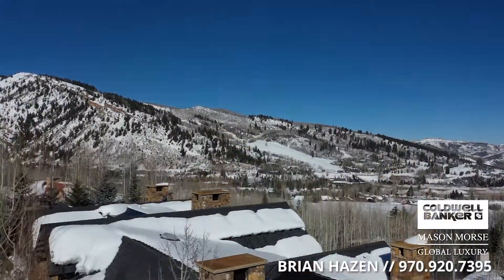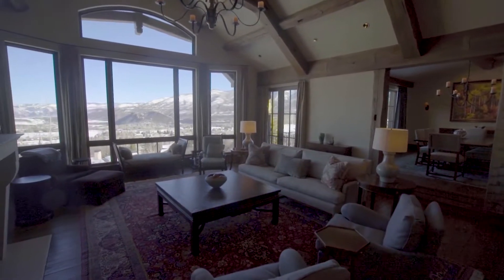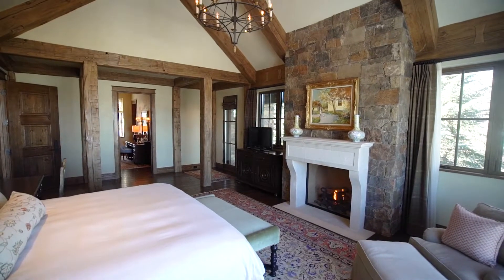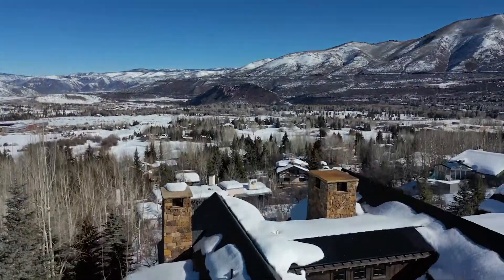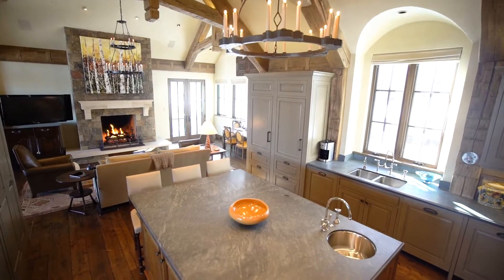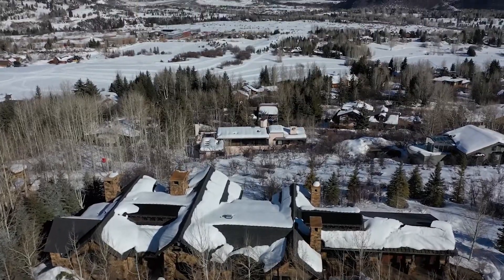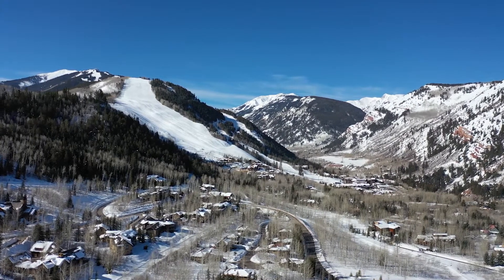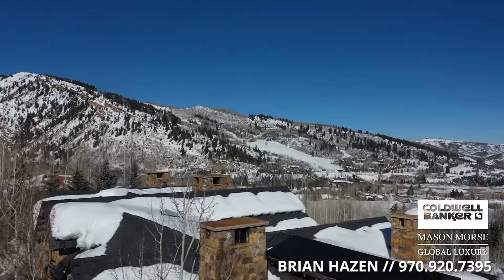74 Five Trees, Aspen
Sophisticated mountain estate with spectacular views. Located on 1.6 acres at the end of a cul-de-sac, enjoy the privacy of this five bedroom, 6 full bath, 2 half bath dream home.